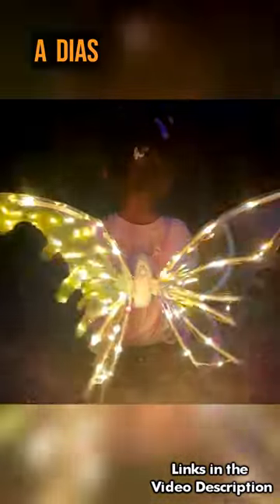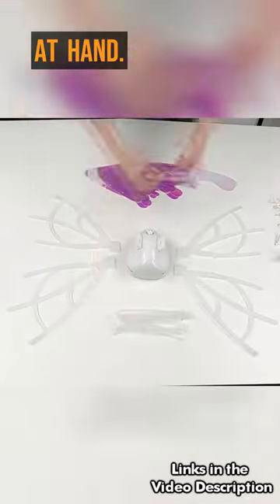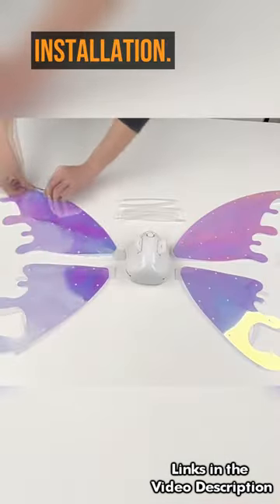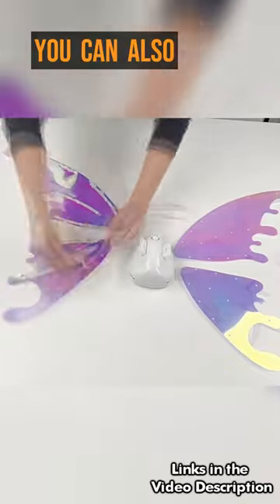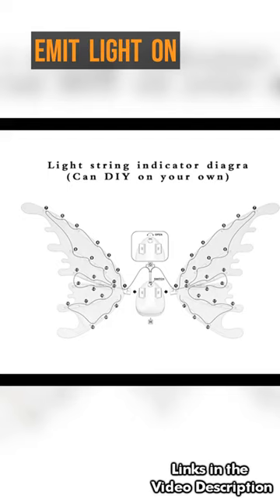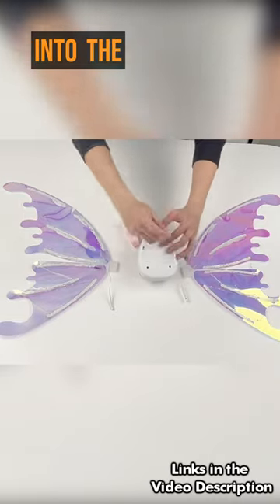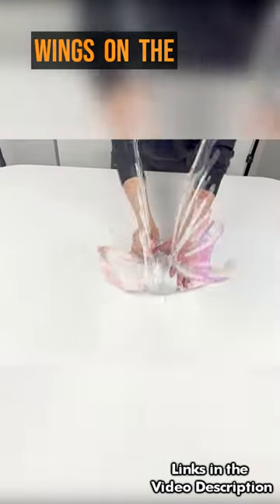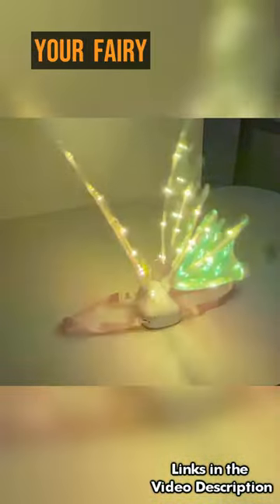DIY Assembly Instructions for Battery-Operated Butterfly Fairy Wings | Perfect for Halloween & More!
In this video, you will learn how to easily assemble your battery-operated flappable and luminous butterfly wings step-by-step. Following this guide, you can also create a magical and unique accessory for your fairy or butterfly costume!

These butterfly wings are suitable for children aged 3-10 and adults below 170cm, Perfect for dress-up, role-playing, and multiple occasions.